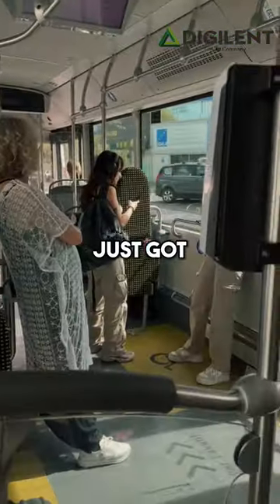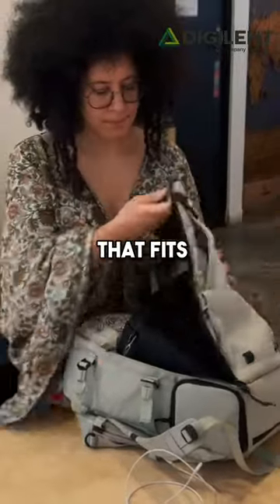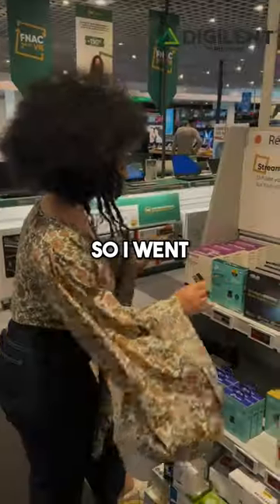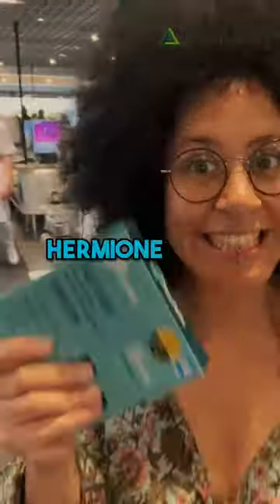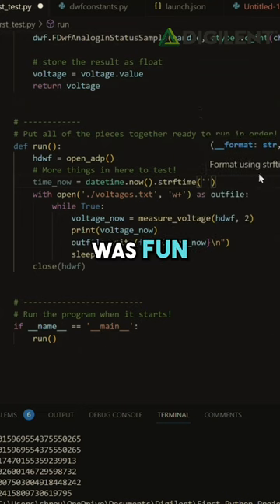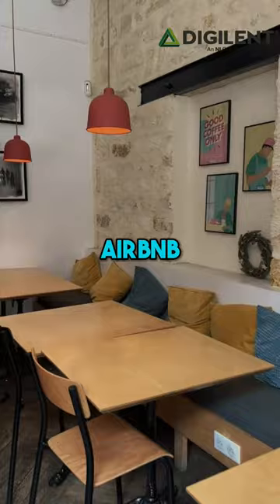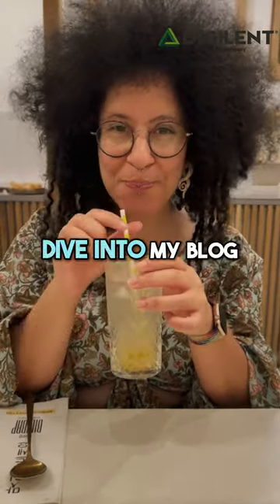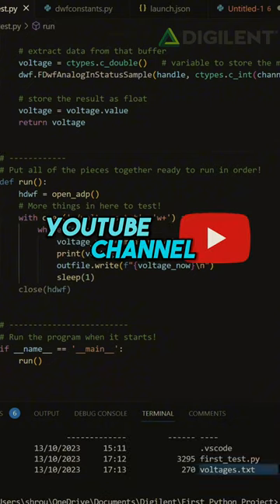Testing Analog & Digital Signals on the FLY